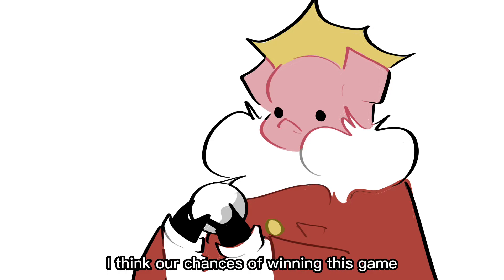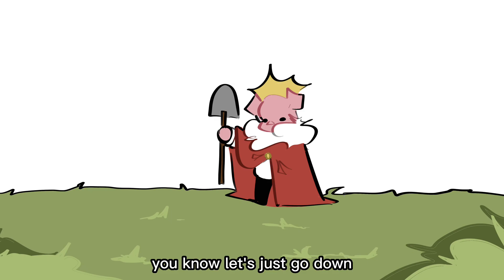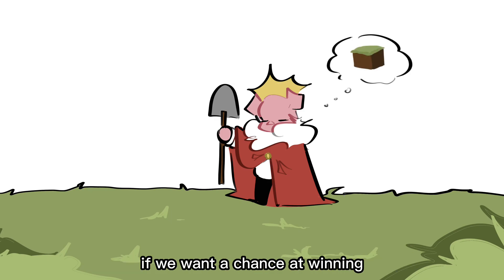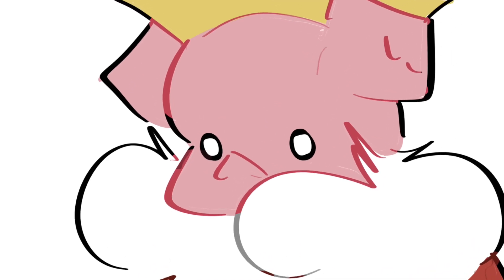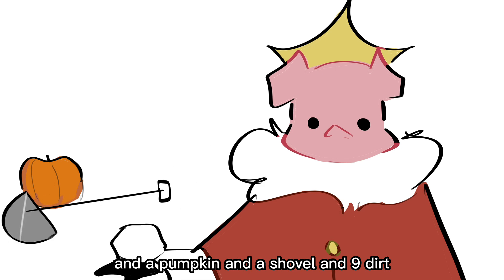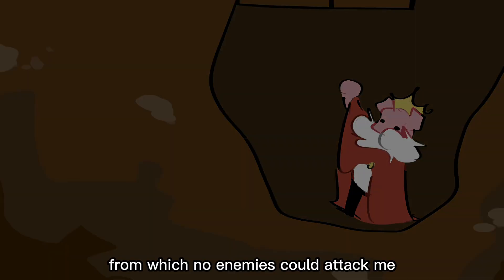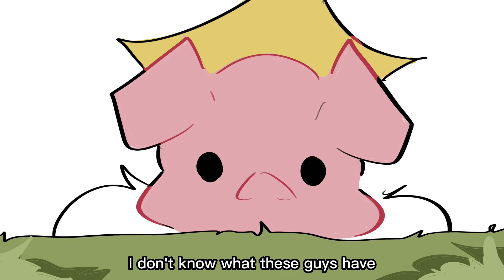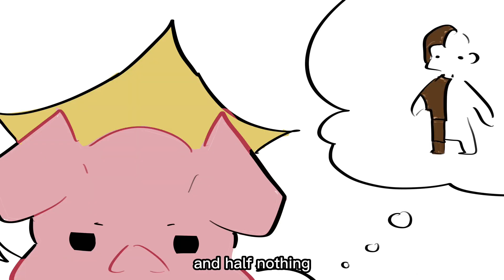technoblade’s guide of surviving a 1v3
Minecraft, MCYT, Animatic, Animation